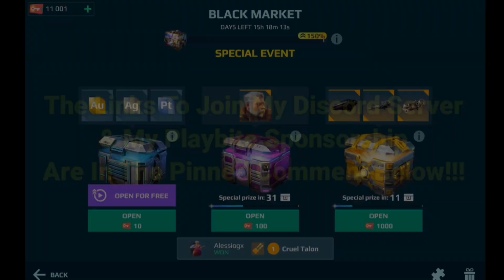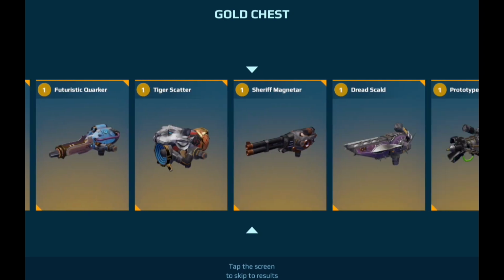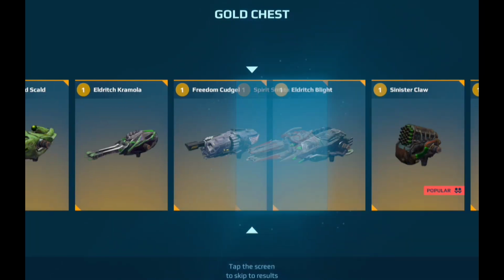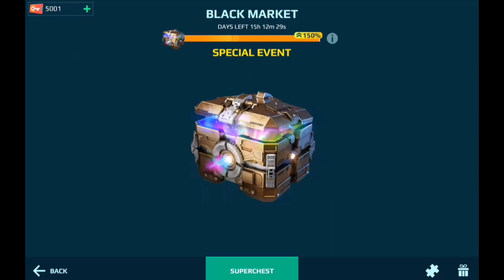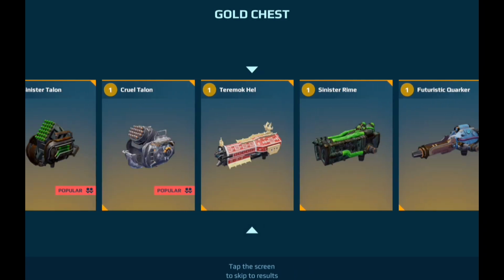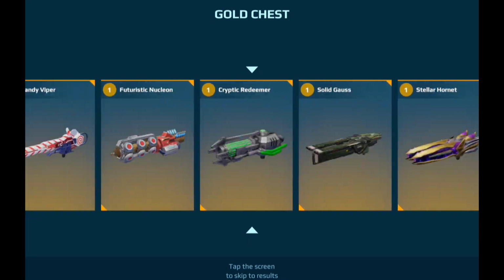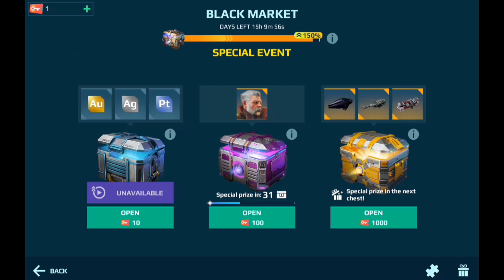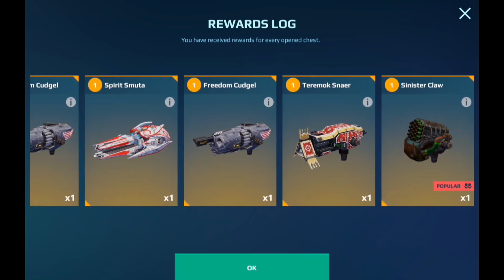THIS BLACK MARKET OPENING GAVE ME ITEMS THAT I NEEDED IN WAR ROBOTS!!!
In This War Robots Gameplay Video, THIS BLACK MARKET OPENING GAVE ME ITEMS THAT I NEEDED IN WAR ROBOTS!!!, Today, We're Going To Be Opening Up More GOLD CHESTS And Possibly 1 to 2 SUPERCHESTS On My Noob Account, So Hopefully We Get Good Luck And See What We Manage To Get In The BLACK MARKET OPENING, But Anyways On That Note, Did I Get LUCKY Or UNLUCKY In This Black Market Chest Opening For This Month? ,  And More In This New GINTARE'S FORTUNE PALACE Event In War Robots!
WATCH THE VIDEO TILL THE END TO FIND OUT WHAT HAPPENED 😳

▶️WANT FREE ROBUX? Download PLAYBITE Today To Get 10% OF A FREE ROBLOX GIFT CARD, While Using My Link!!!

▶️Video Timestamps:
0:00 - Intro!
0:13 - Join My Discord And Check Out My Playbite Sponsorship!
0:26 - Gold Chest Opening BEGINS!!!
3:12 - Superchest OPENING!!!
4:20 - Gold Chest Opening CONTINUES!!!
6:07 -  Playbite SPONSORSHIP!!!
7:20 - Chest Opening OVERVIEW!!!
7:58 - Outro!!!

▶️War Robots Is A Game Created By PIXONIC.

▶️War Robots is a shooter game about giant robots that fits into your pocket. Join epic PvP battles against rivals from all over the world and show them who’s the smartest, fastest, toughest pilot around! Prepare for surprise attacks, intricate tactical maneuvers, and other tricks up enemies’ sleeves. Destroy! Capture! Upgrade! Become stronger — and prove yourself as the best mech commander in the War Robots online universe!

Sup!